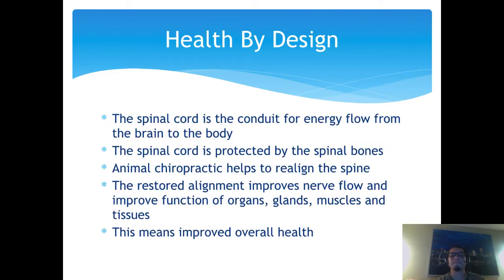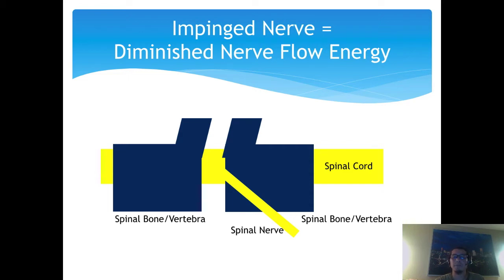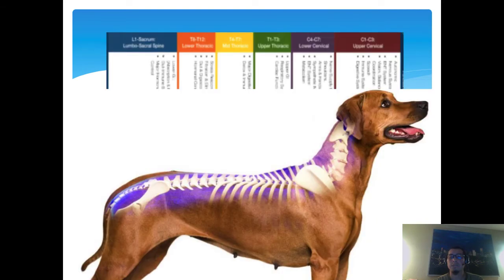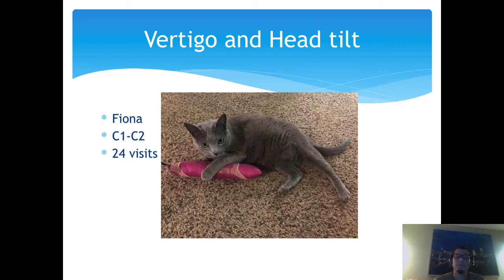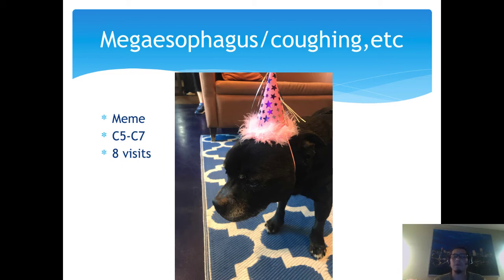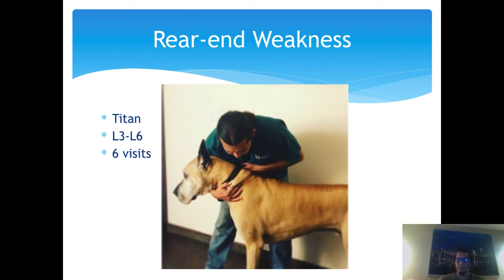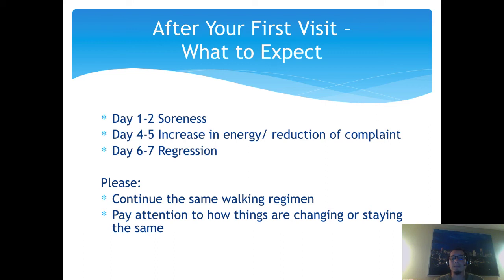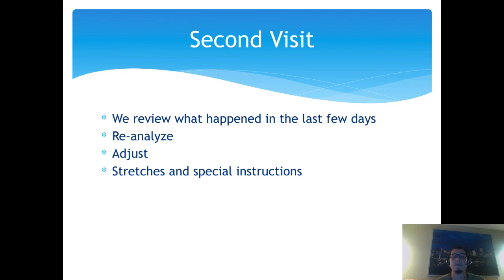Animal Chiropractor Welcome Video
First Visit